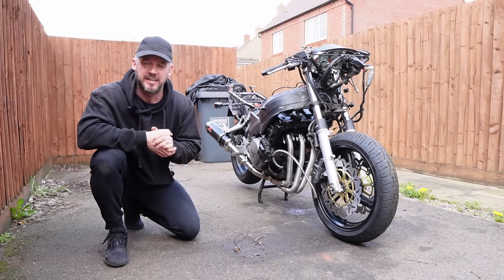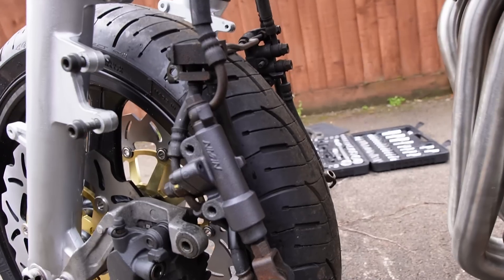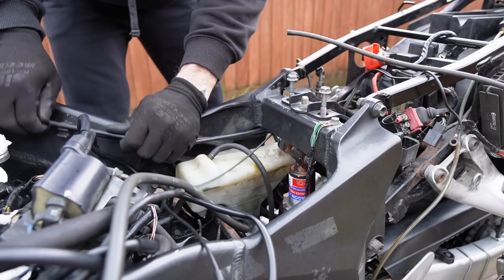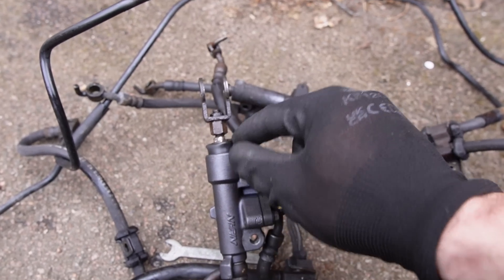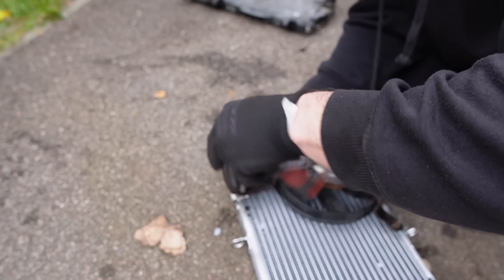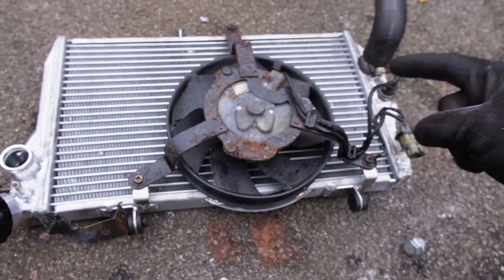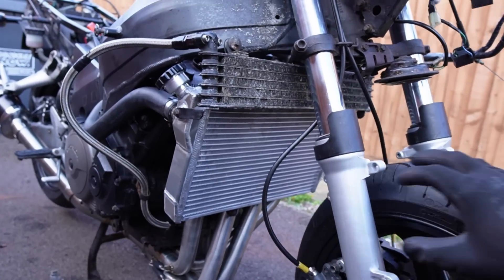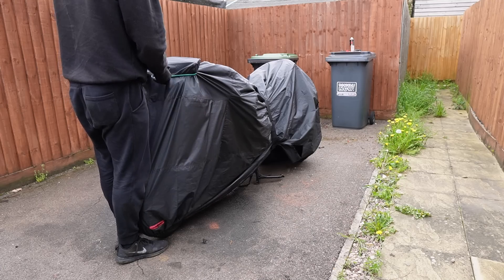REBUILDING MY CHEAP HONDA BLACKBIRD CONTINUES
In this video, join me as I continue the rebuild of my cheap Honda Blackbird motorcycle. Follow along and discover how I'm turning this cheap Blackbird into a true gem. Whether you're a seasoned mechanic or just starting out, this video is packed with helpful information and inspiration for your own projects. Don't miss out on this exciting journey of bringing new life to an old motorcycle.
Camera equipment
- gopro hero8 w/ media mod
- Sony ZV-E10 w/ Sigma 16mm lens